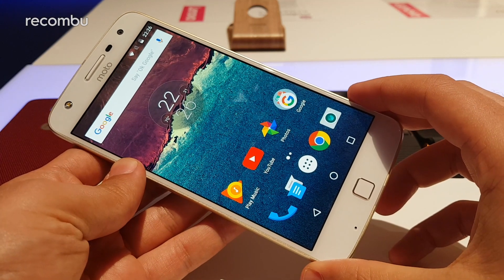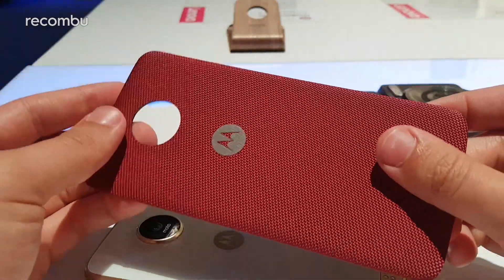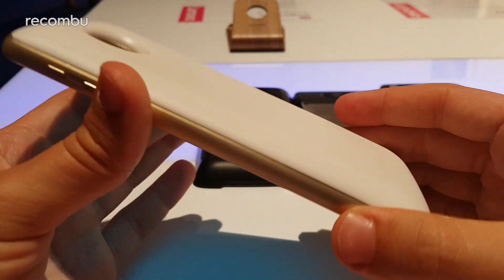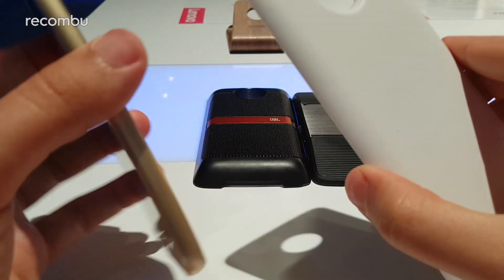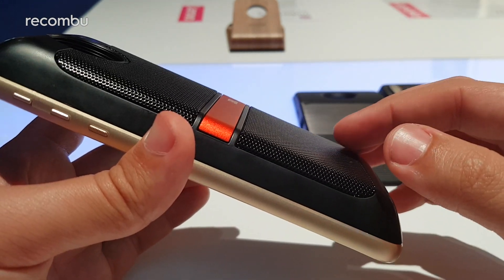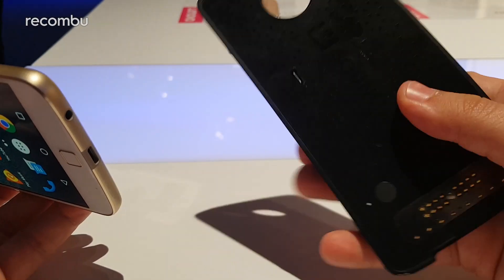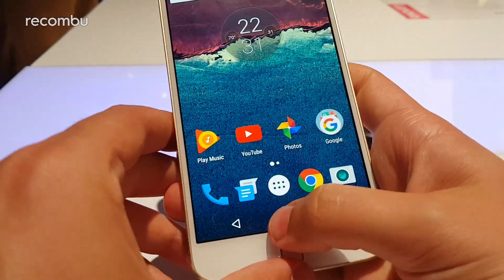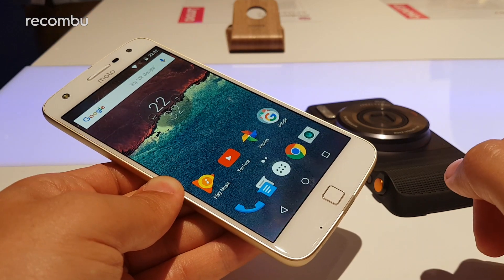Moto Mods hands-on review (featuring Hasselblad True Zoom mod)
Moto Mods hands-on review: Lenovo has been hard at work developing a range of modular accessories to complement its Moto Z smartphone family and we went hands-on with the lot of them at IFA 2016, including the newly unveiled True Zoom mod, created in partnership with famed camera brand, Hasselblad.